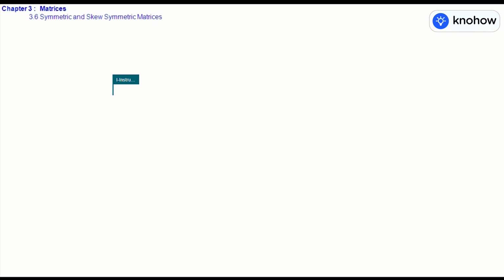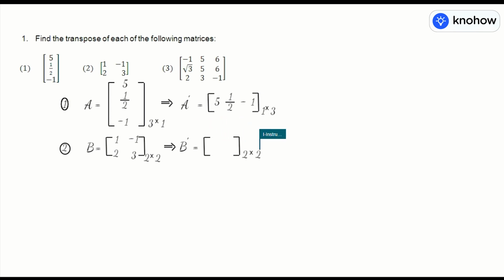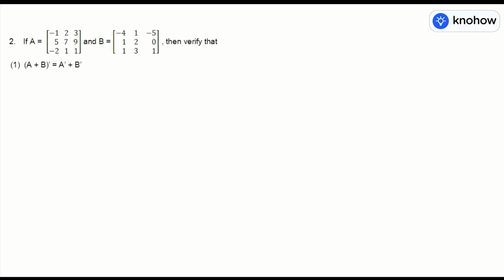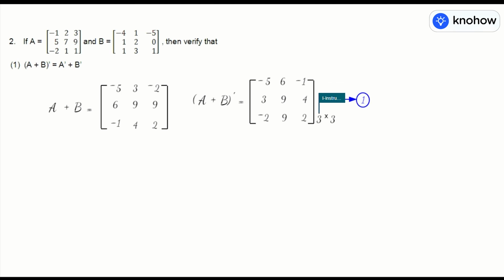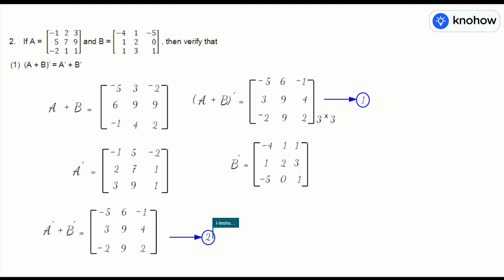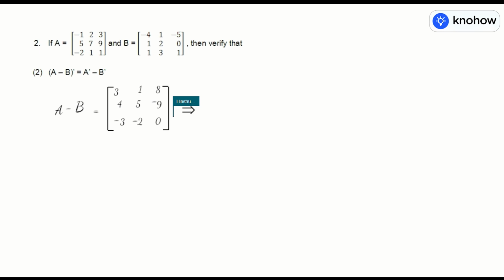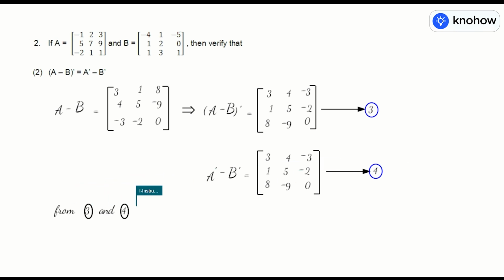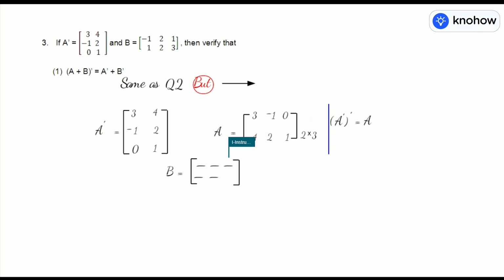Exercise 3.3 - Questions 1-2-3 | Matrices | Class XII Mathematics | Knohow.io